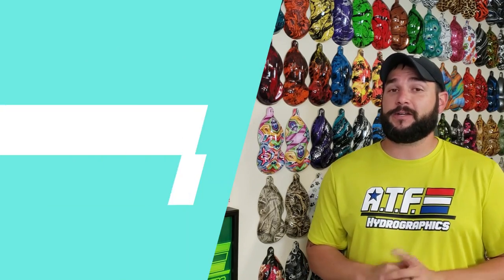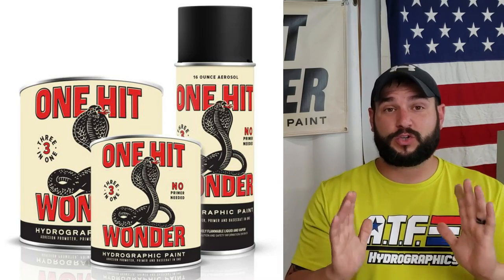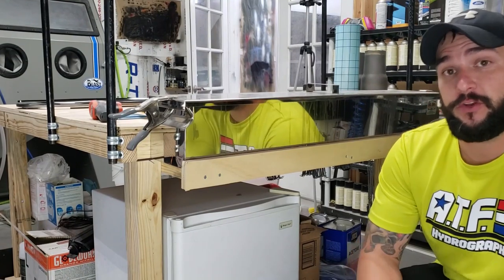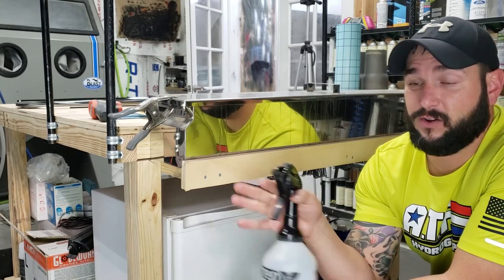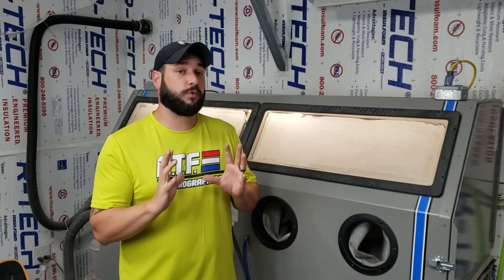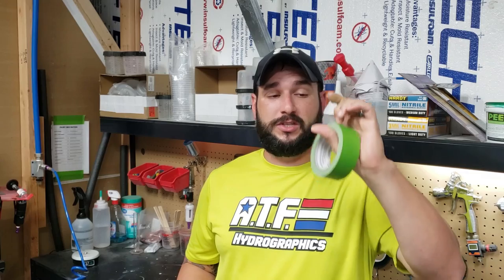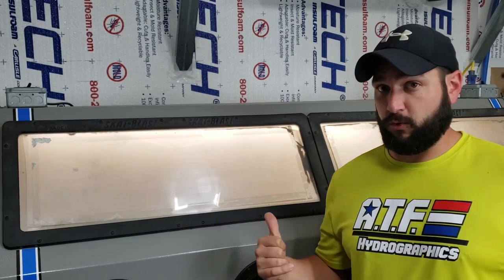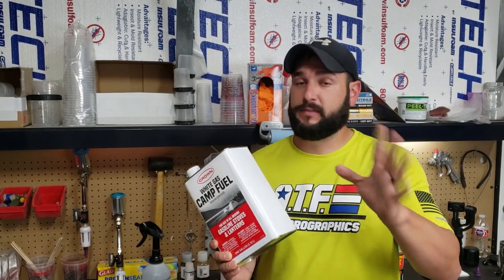PAINT PREP for DIY HYDRO DIPPING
In today's video, we will are continuing our video series called:
Just The Tip!
In this video series, we will be showing and discussing various topics in the hydrographics world and give helpful tips and tricks for those just starting out in hydro dipping or those that want to learn how to hydro dip at home.
This video will cover the topic of paint prep for do-it-yourself hydro dipping.

Follow along as Chris from All Things Fun Hydrographics gives a complete guide to paint prep for DIY hydro dipping. We will take you through the process of preparing parts for hydro dipping in a professional shop, and give you information on how you can prep your parts at home for DIY hydro dipping. As always don’t forget to stick around all the way to the end for all the funny bloopers.

Check out some of our other cool hydro dipping videos. We upload at least one awesome project video each week. Here is a video suggestion that you may enjoy where we hydro dipped a mailbox and made it glow in the dark! :